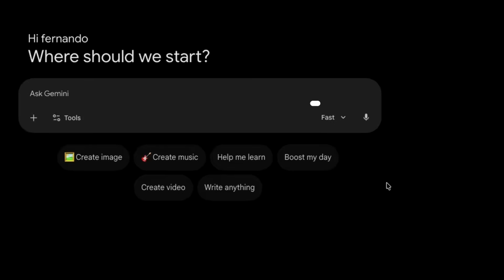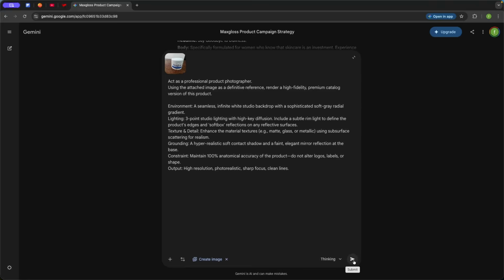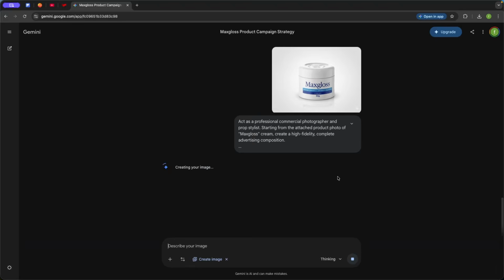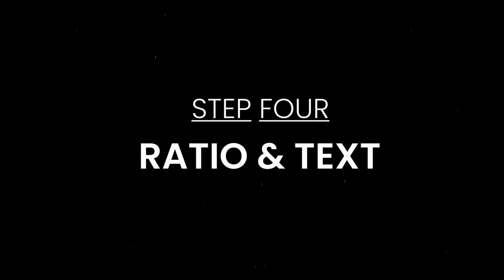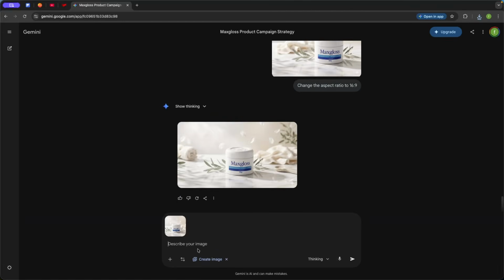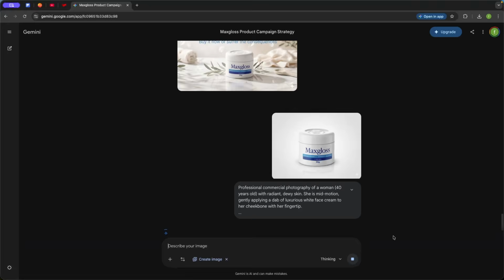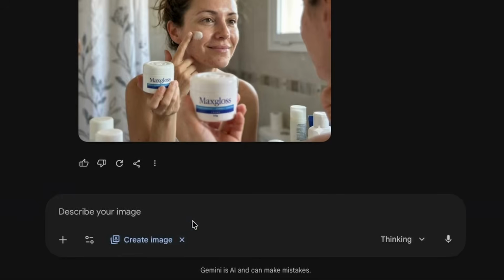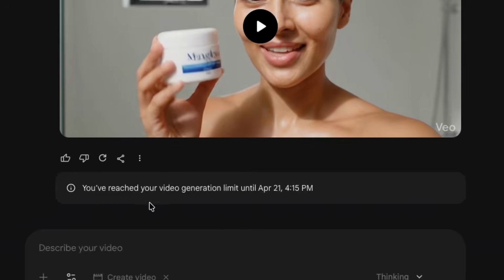6-Steps to create High-End Ads with Gemini AI (2026)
Transform your homemade product photos into high-end luxury ads in seconds. Learn the complete 6-step workflow to generate studio shots, professional models, and UGC videos using Gemini.

If you're running an e-commerce business in 2026, you don't need a studio or a massive marketing budget—you just need the right prompts. In this tutorial, we take a "messy" smartphone photo of a facial cream and turn it into a full-scale advertising campaign for a brand we're calling "Maxgloss."

We walk through the essential "Business Context" setup, use the professional photographer persona to enhance low-quality images, and explore how to replicate high-end editorial styles using reference images. We also dive into the "Human" side of ads: creating photorealistic 40-year-old models and "candid" UGC selfie videos directly within the Gemini interface. Whether you're on Amazon, Shopify, or Instagram, this is the most efficient content workflow available today.

timecodes:
00:00 -  Intro
00:26 - Context
01:51 - Clean image
03:08 - Image Variation
05:01 - Reference variation
06:34 - Ratio & Text
09:30 - UGC & Studio Ads
12:01 - Creating UGC Video Ads